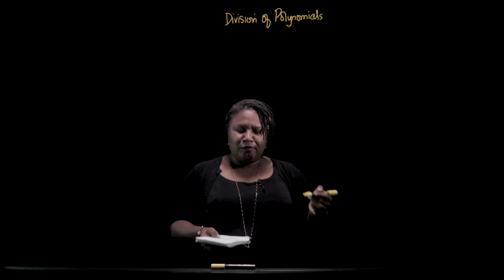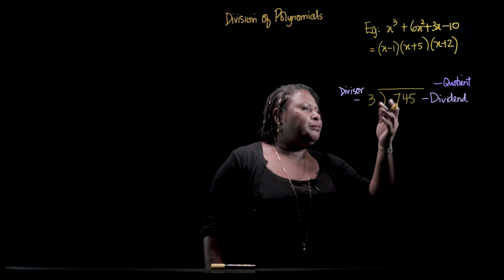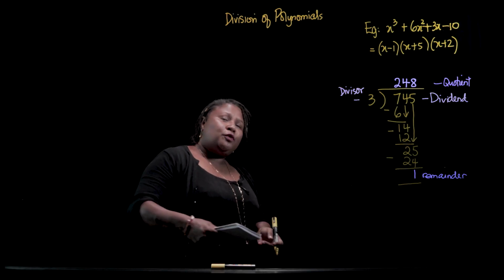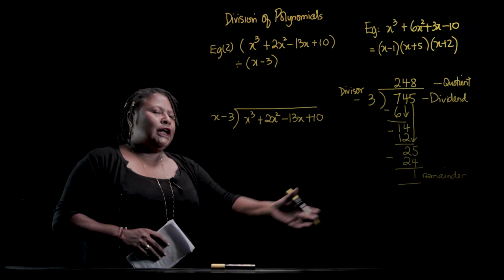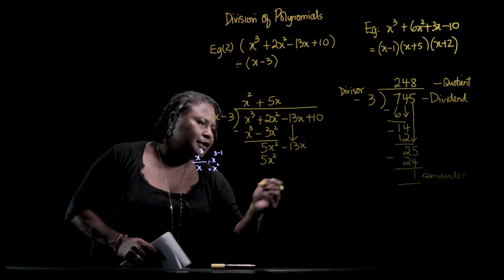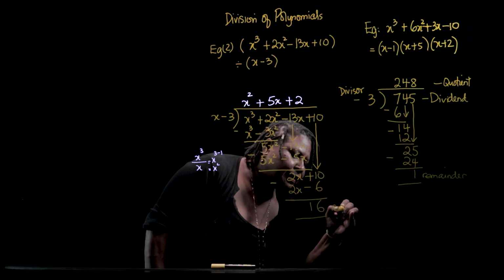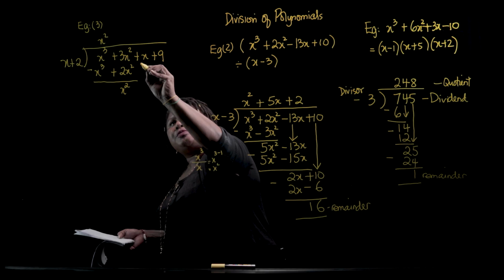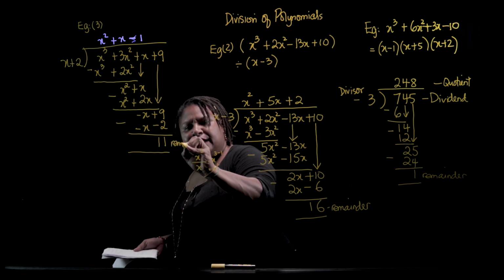Gr10 Term 3 Ep6 - Division Of Polynomials